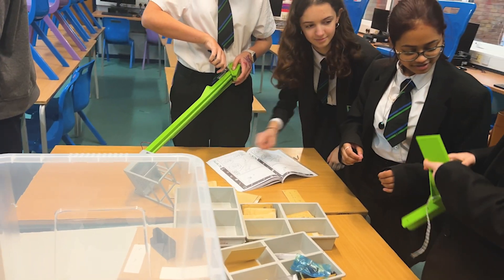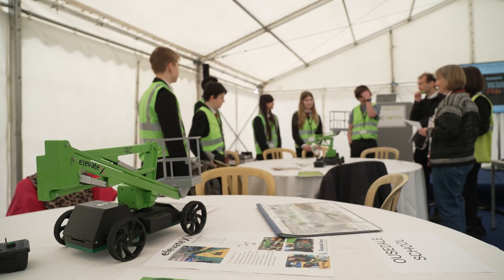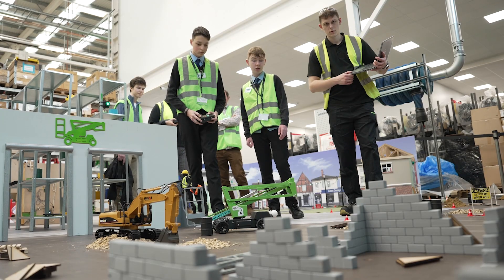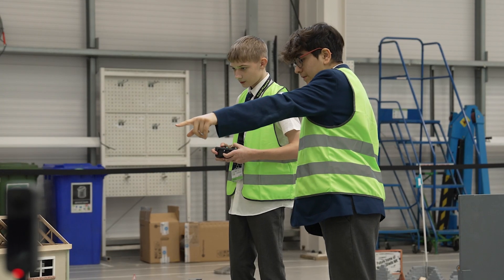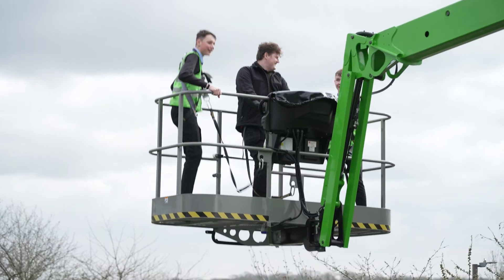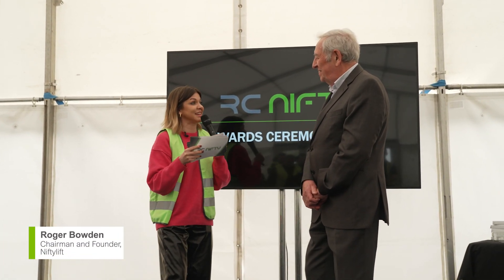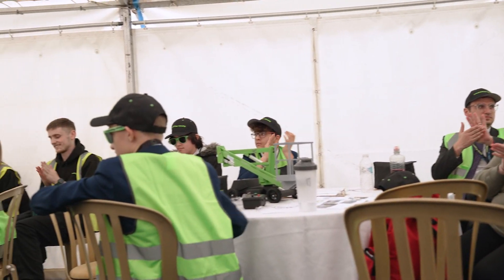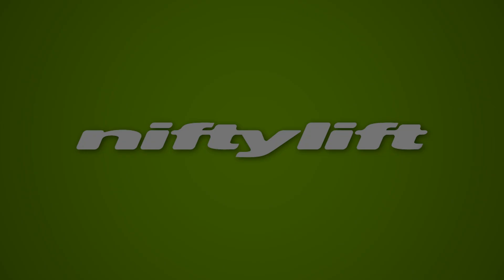The RC Nifty Challenge - Episode 5: The Grand Finale 🏆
What a final it has been!

A huge, warm thank you to all the competing schools for making the RC Nifty Challenge a competition to remember!

Over the past months weeks, we have seen students from schools across Milton Keynes put their engineering skills to the test by building, designing, and coding their very own remote-controlled Niftylifts.

It was a brilliant effort from all the schools involved, but who is our lucky winner? Watch on to find out…